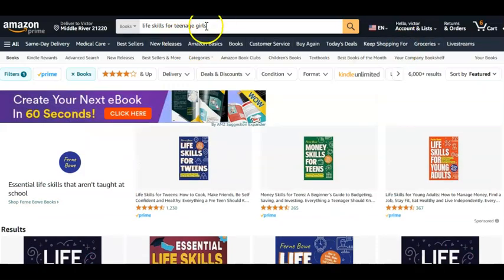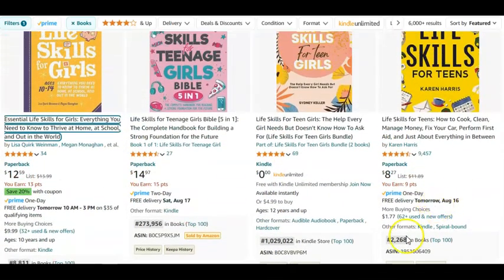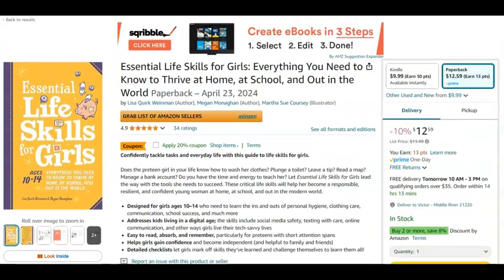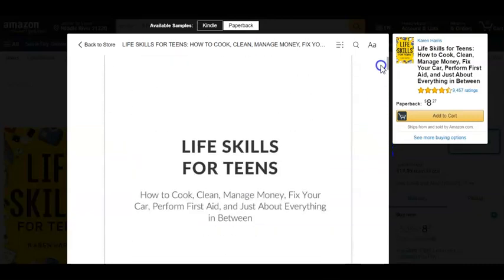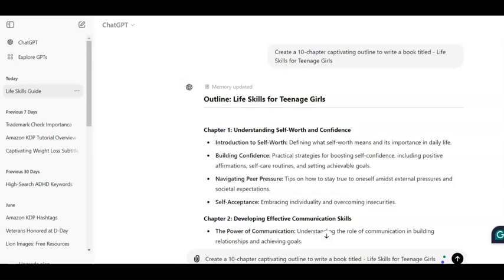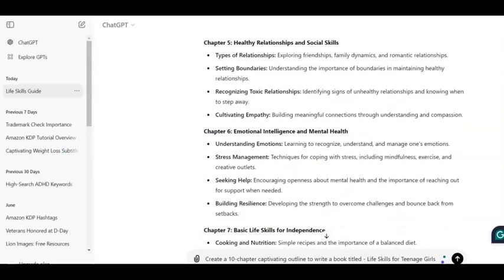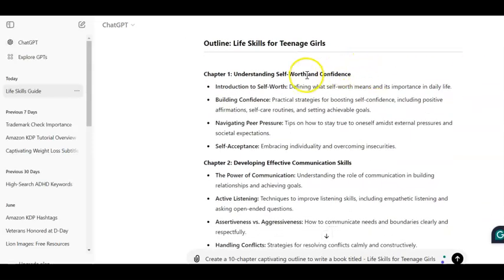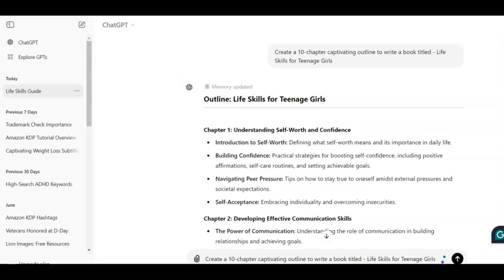How to Create a Book Outline for KDP (Fast & Easy)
Discover the ultimate strategy for creating a stunning book outline by leveraging your competitor's table of contents and the power of ChatGPT!

In this video, you'll learn how to analyze successful books in your genre to spark inspiration, and then watch as we demonstrate how to use ChatGPT to generate a detailed, unique outline tailored to your ideas.

Whether you're a new author or an experienced writer looking for fresh techniques, this guide will equip you with the tools to structure your book effectively, ensuring a captivating story that keeps your readers hooked from start to finish.

To check for trademarked keywords, visit - uspto.gov

No Earnings Projections, Promises or Representations. Any earnings or income statements, or any earnings or income examples, are only estimates of what we think you could earn.

There is NO assurance you will do as well as stated in any examples. If you rely upon any figures provided, you must accept the risk of not doing as well as the information provided.  This applies whether the earnings or income examples are monetary or pertain to advertising credits that may be earned (whether such credits are convertible to cash or not).